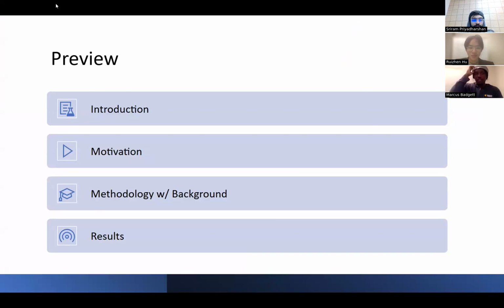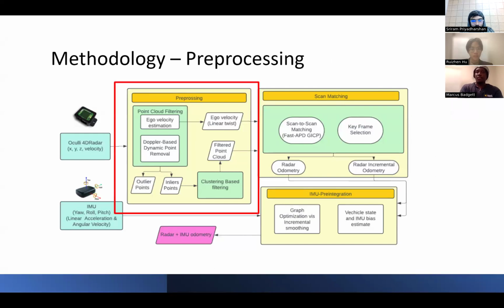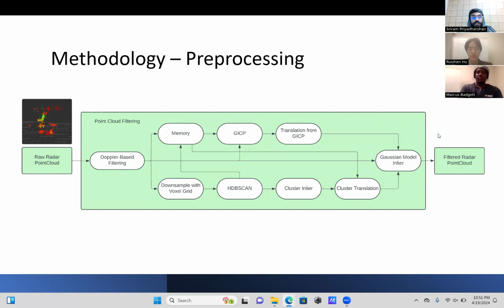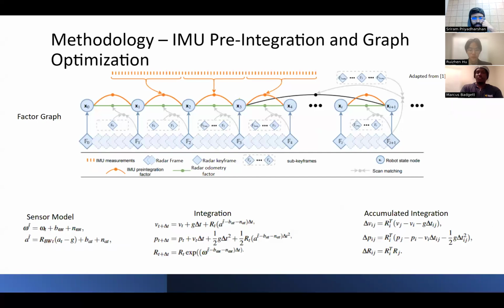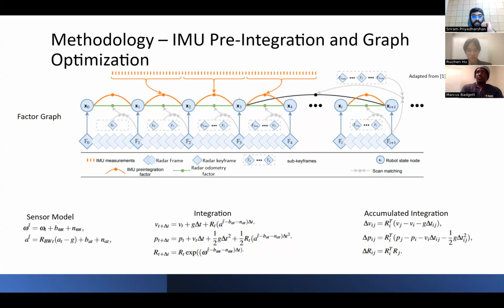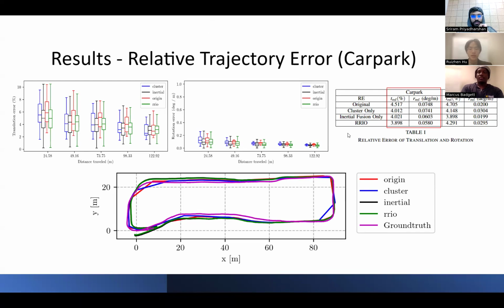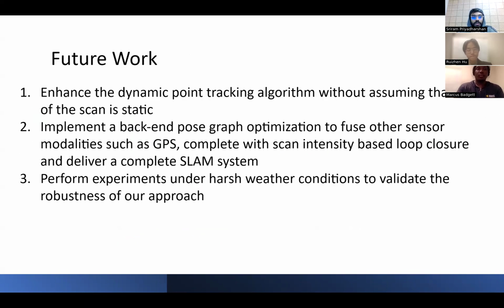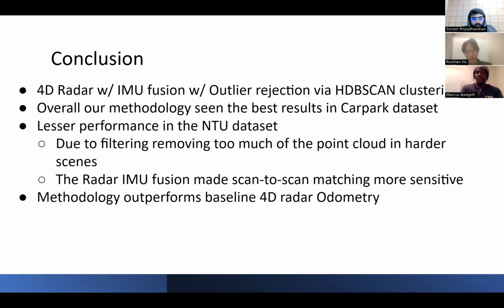4D Robust Radar Inertial Odometry for Adverse weather conditions and Dynamic scenes: Presentation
I’m happy to share our ROB530 Mobile robotics Project: 4D Radar Inertial Odometry via Incremental Graph Optimization. To address localization challenges in adverse weather conditions and dynamic scenes where traditional vision and LIDAR-based systems fail.